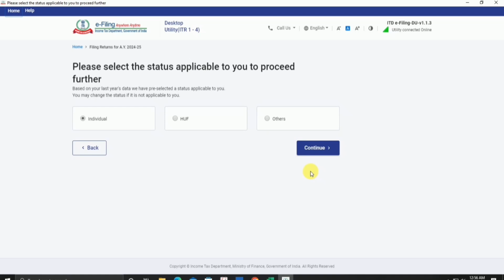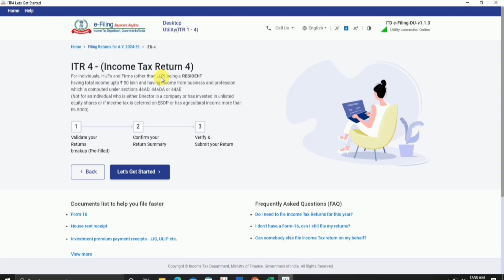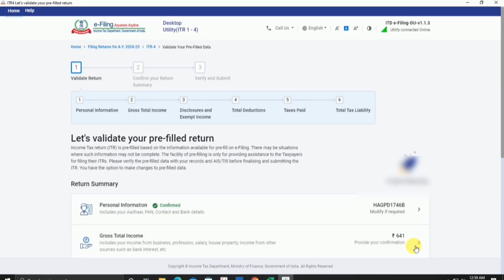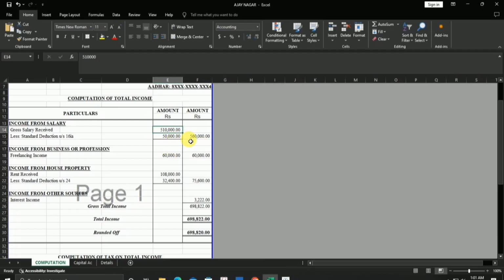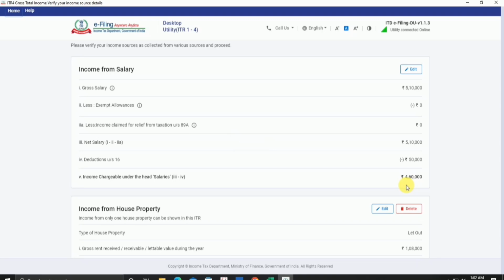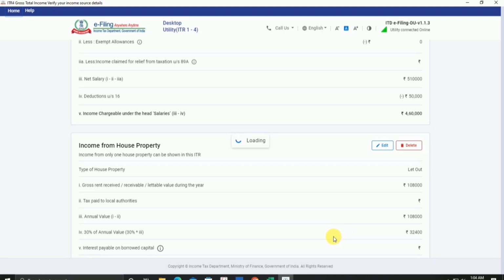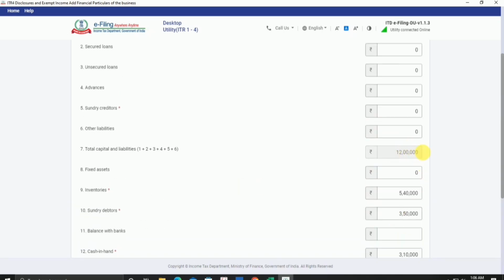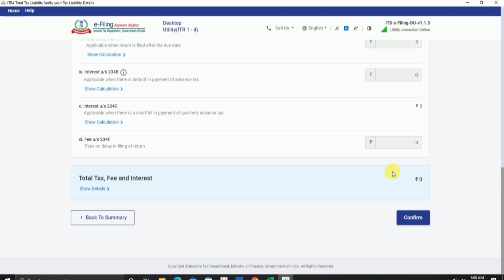ITR 4 Filing Online 2023-24 | How to File ITR 4 For AY 2024-25 | Income Tax Return Filing ITR 4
In this tutorial, we walk you through the process of filing your ITR-4 online. Whether you’re a professional or have income from business, we cover everything you need to know. Topics include regime selection (old vs. new), salary details, home loan claims, Business Income, deductions, and more.

Watch my video till the end to understand better :)

itr 4 itr 4 filing online 2023-24
how to fill itr 4 online 2023-24
itr filing online 2023-24
itr 4 income tax return filing 2023-24
itr 4 how to file itr 4 for ay 2024-25
itr4 filing online 2023-24
income tax return filing 2023-24
itr 4 itr filing online 2023-24
itr 4
itr4s filing in hindi 2023-24
file itr 2023-24
how to file itr 4 for ay 2024-25 online